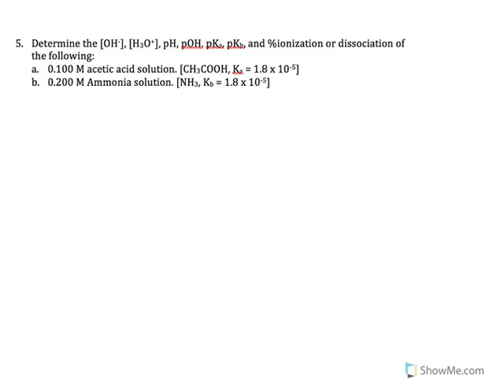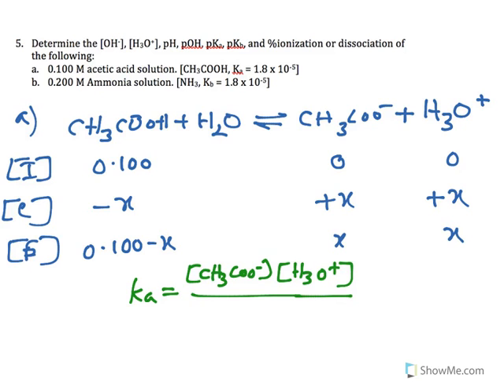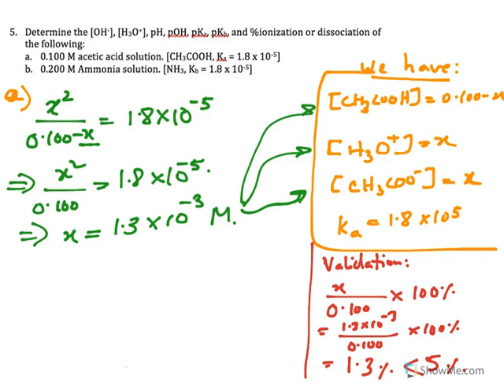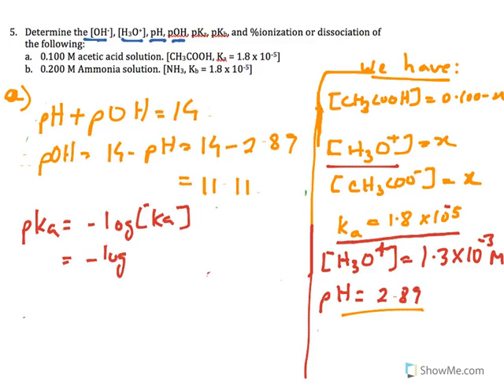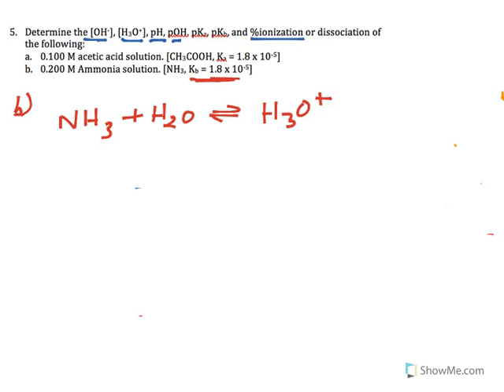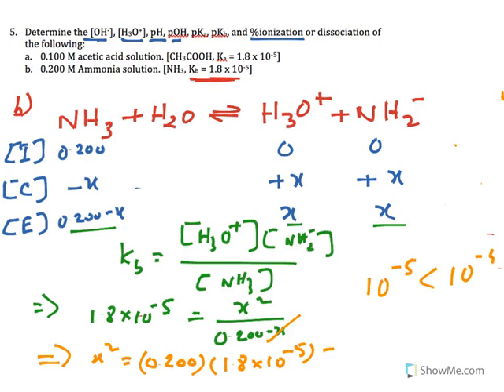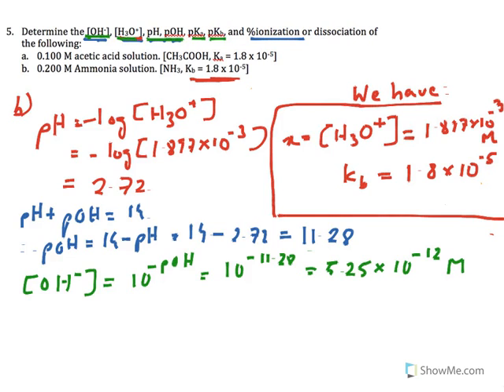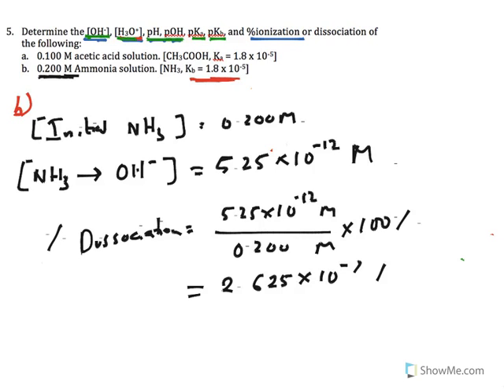Acids and Bases 5